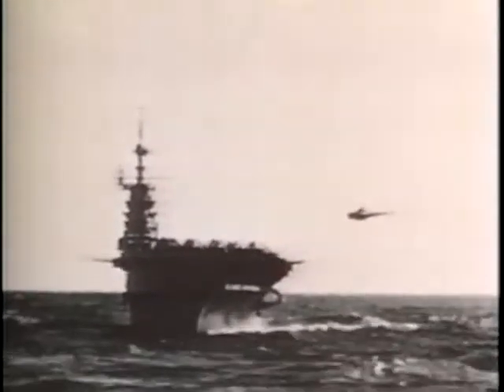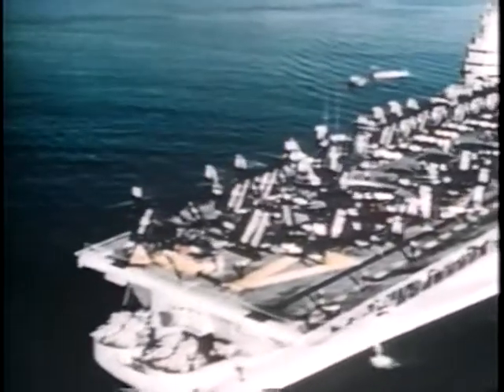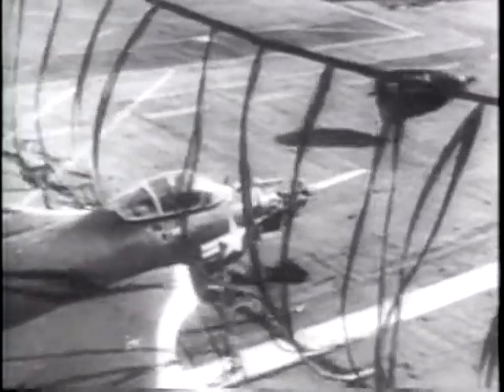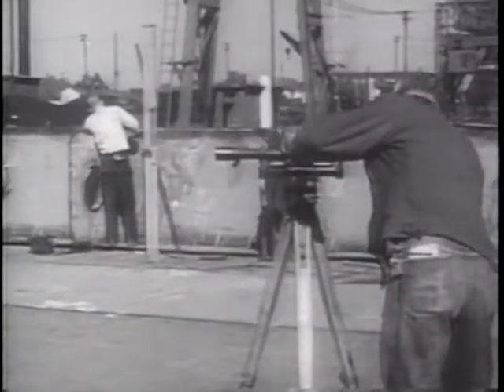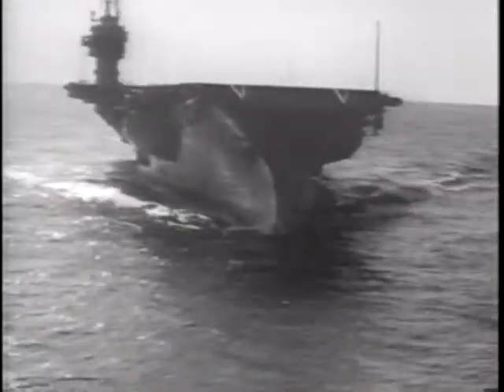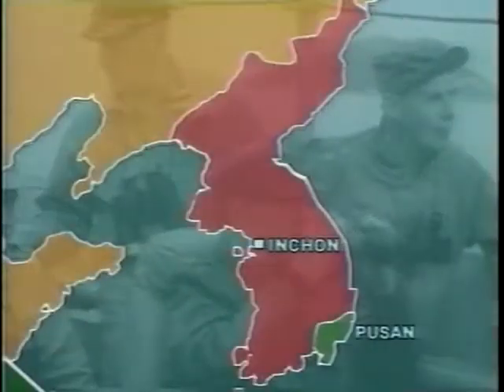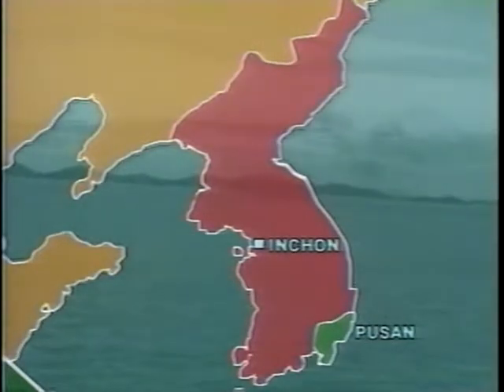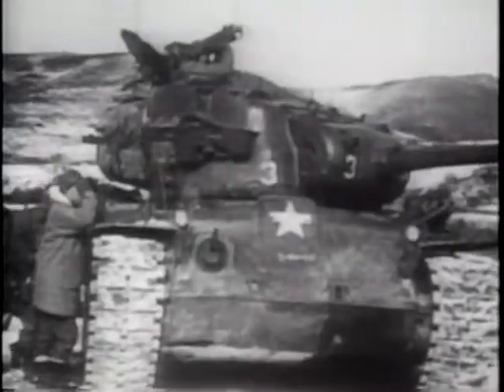Carriers - Ep: 9 & 10 (Discovery Channel)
Episodes 9-Lessons of War
Episodes 10-Korea
Network Projects, 1990